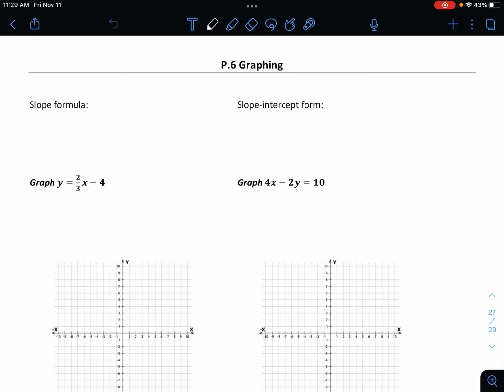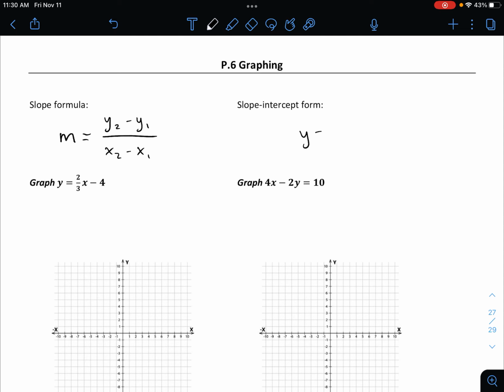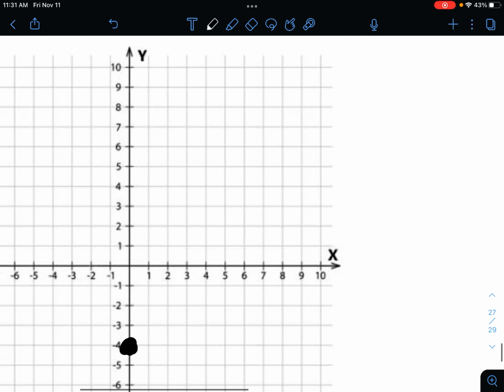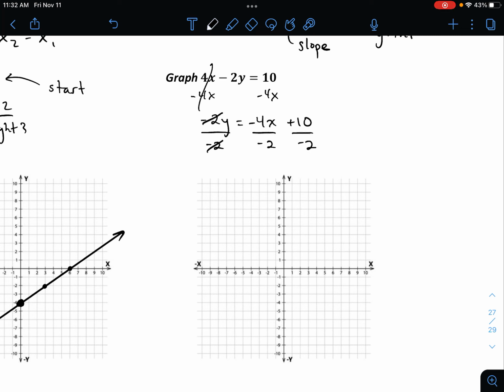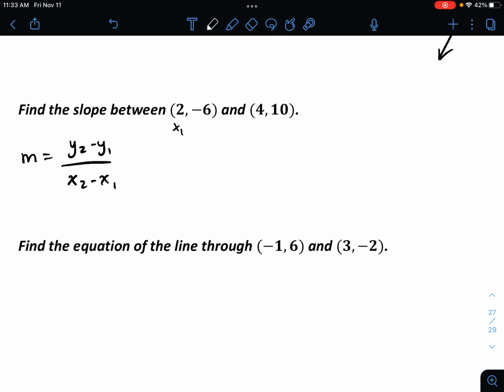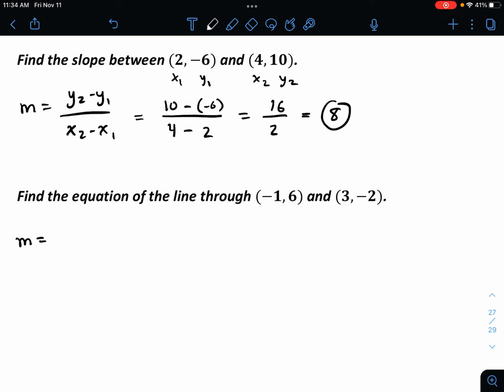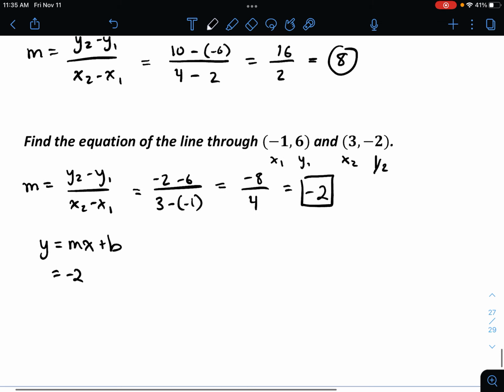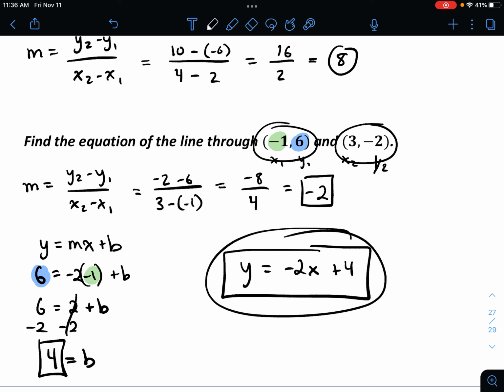P 6 Part 1